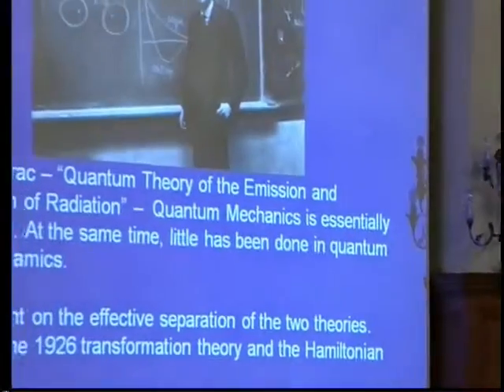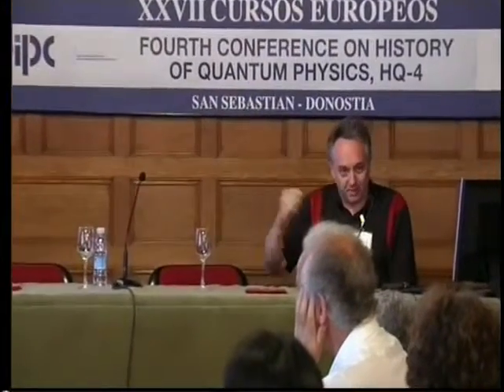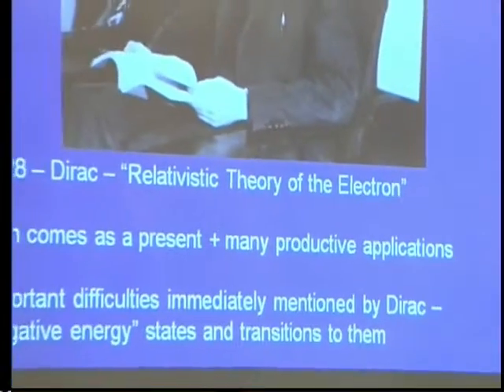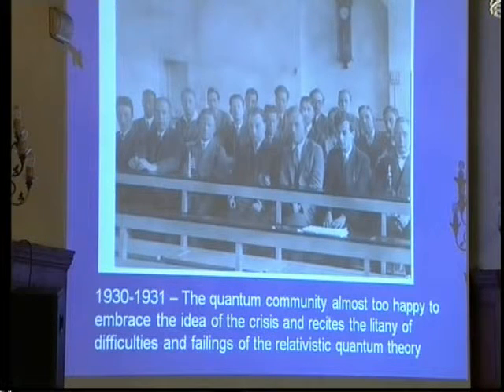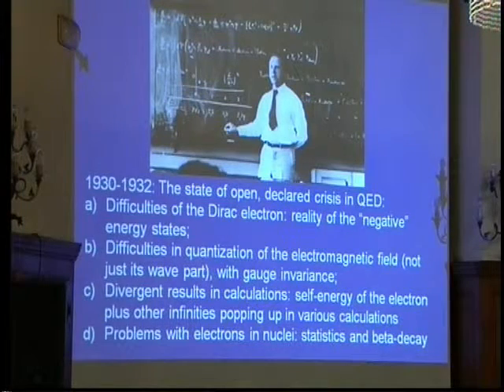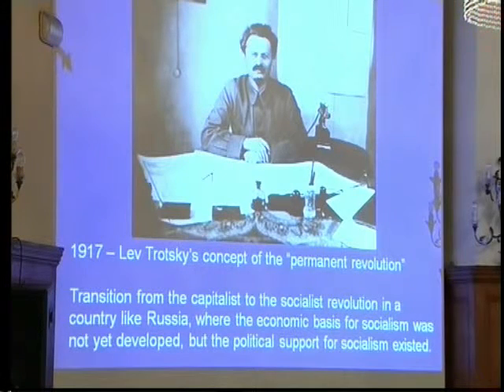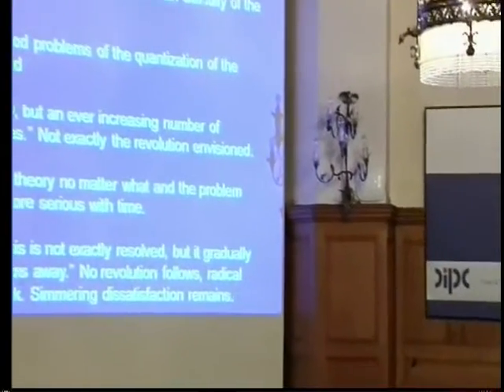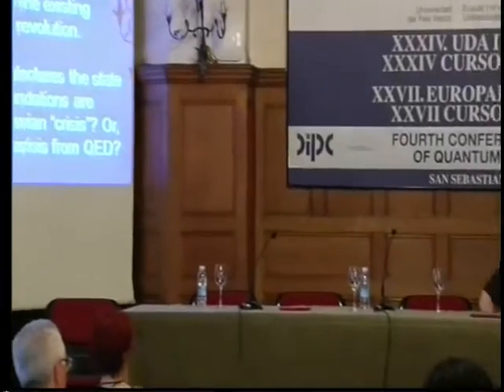Quantum Electrodynamics and the Specter of a "Permanent Rev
UPVEHU
Talk by Alexei Kojevnikov at the HQ-4 meeting

Copyright: Reconocimiento - NoComercial (by-nc)

Actores:

Subido por:
 NAVARRO VIVES, JAUME